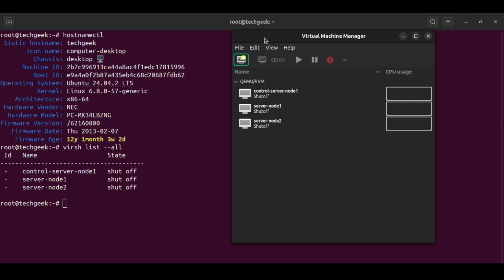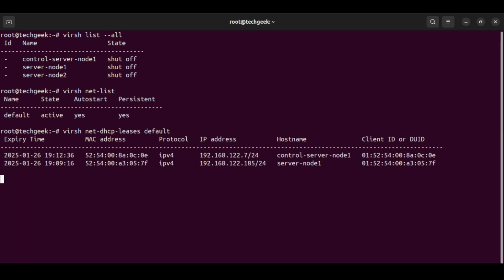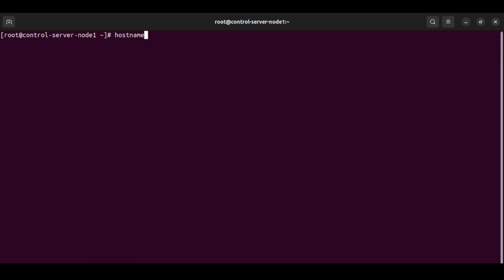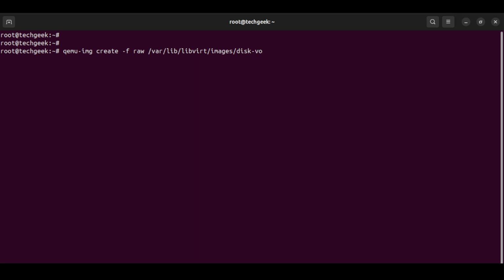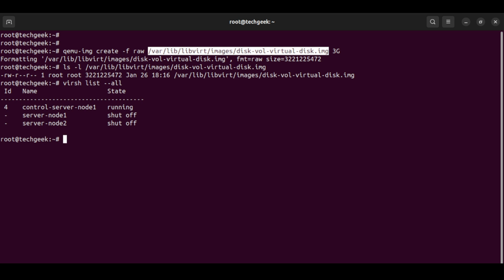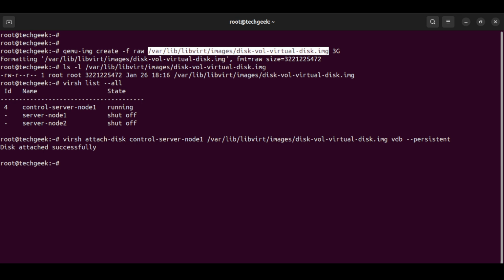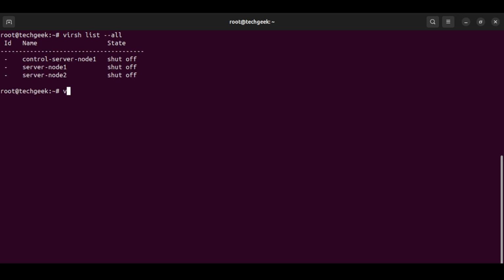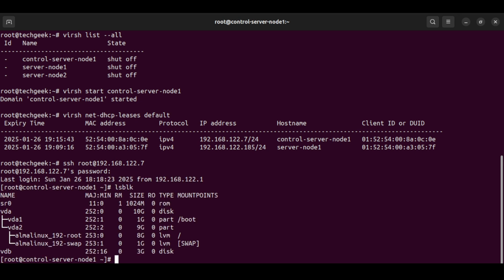Add a Disk image to KVM VM Using Virsh | Attach Additional Storage in KVM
Support SysAdmin Xplained for a Good Cause!

Learn how to seamlessly create a raw disk and  attach raw disk images to your KVM virtual machines using the powerful Virsh command-line tool. This video will guide you through the process, empowering you to efficiently manage your virtualized environments.